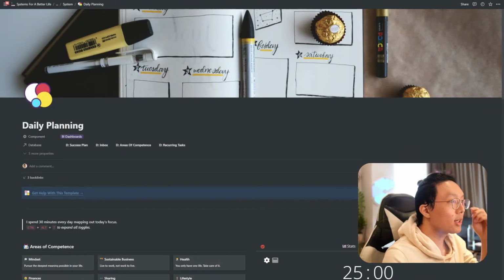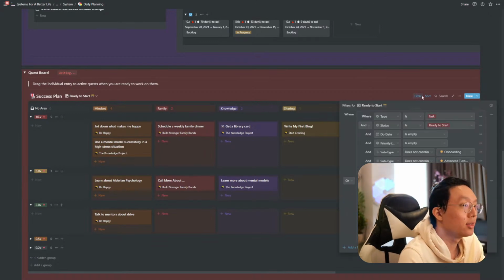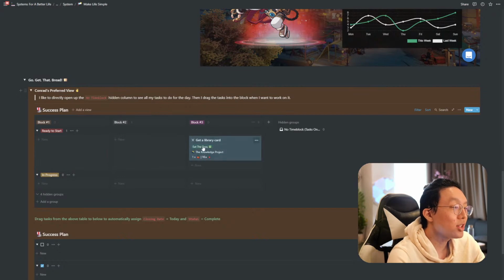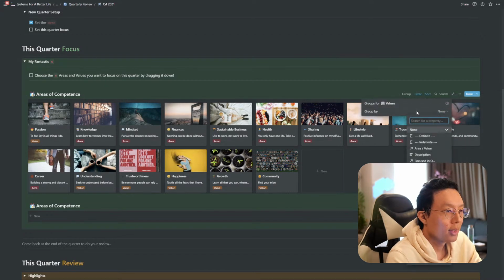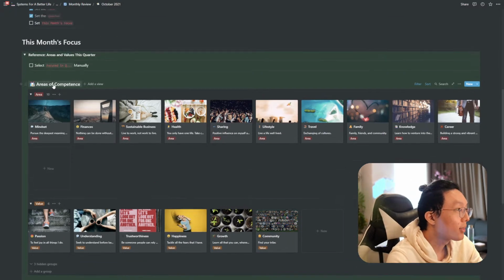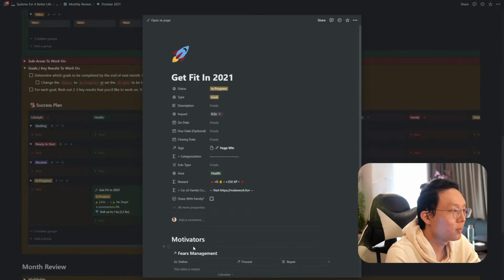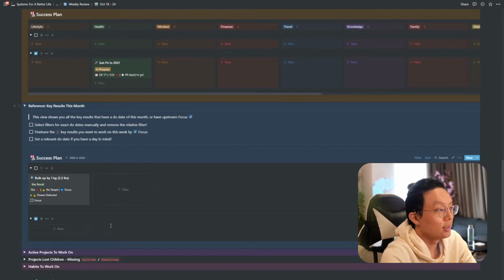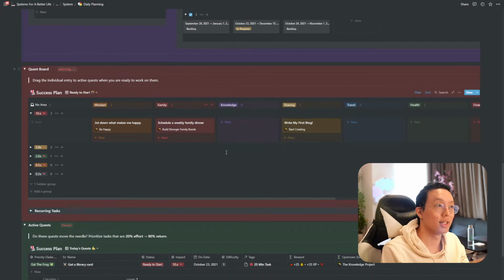3 Ways To Maximize Your Use Of Notion's New Grouping Feature (Ep. 62)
Notion just rolled out their new grouping feature, and it has already contributed in a significant increase in productivity across our community. Join us this week as we showcase some of the use cases we've built out inside the Co-x3 Toolbox, as well as build a new implementation live!